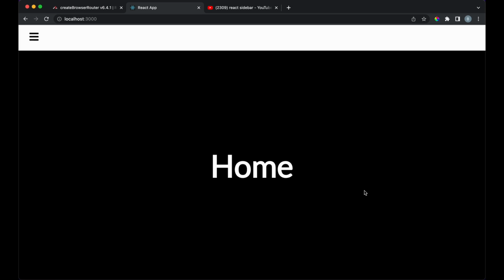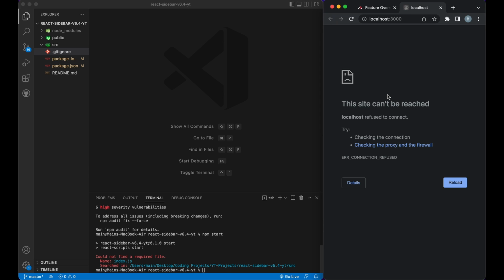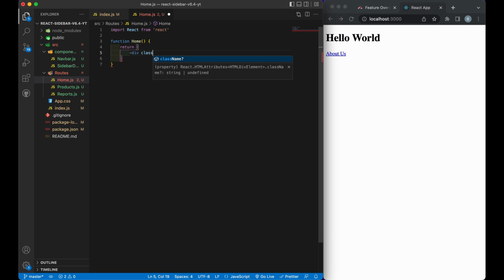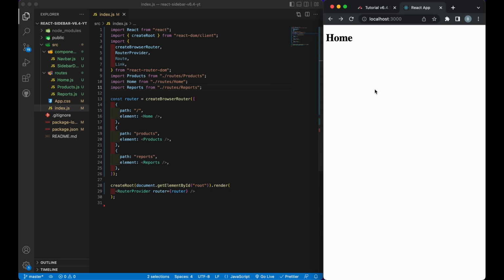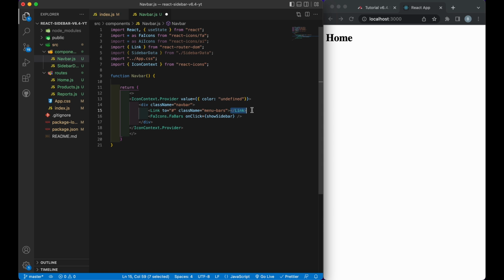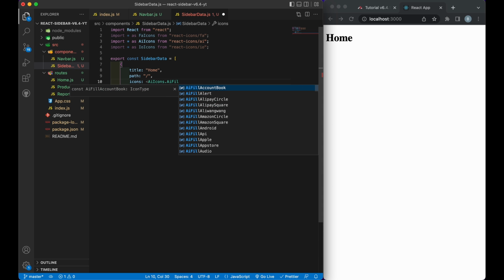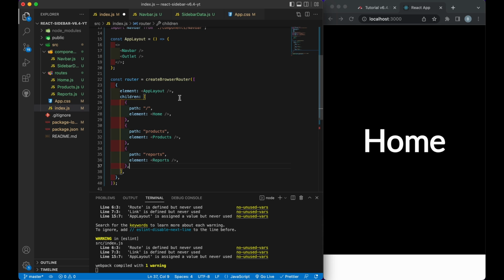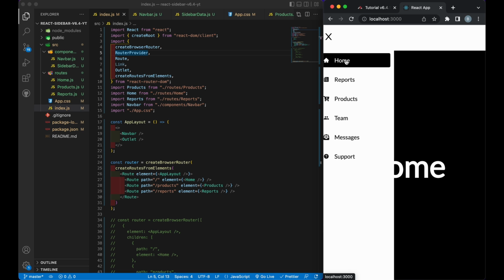React Sidebar Navigation Menu using React Router v6.4 - Beginner Tutorial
Learn how to create a React Sidebar Navigation Menu using React Router v6.4 in this beginner ReactJS Project Tutorial. We will create a sidebar nav menu that you can use to create in a portfolio, website, or dashboard design. We will use the latest version of React Router v6.4.2 using createBrowserRouter to make the routes.

Timeline
0:00 React Sidebar Intro
0:45 Creating React App in Terminal
3:10 Install React Dependencies
5:20 Overview of React Router v6.4.2
7:30 Creating Project Files
9:15 Creating Routes
15:30 Creating Sidebar Nav Menu
22:55 Creating Sidebar Data
25:50 Adding CSS Styles
31:20 Creating Routes without Objects
33:20 Finished Project